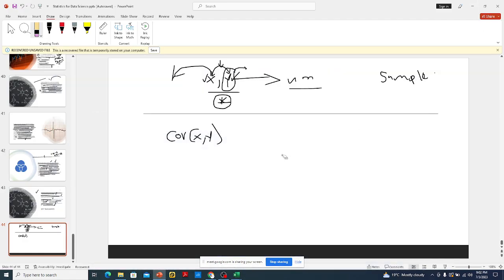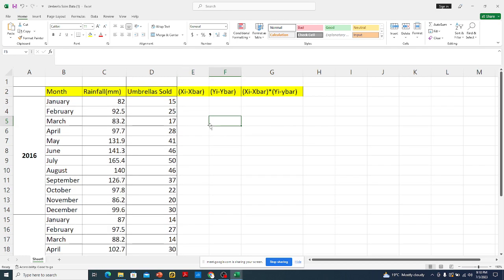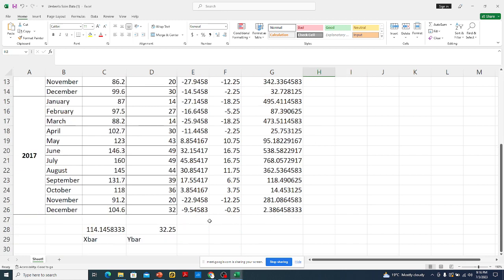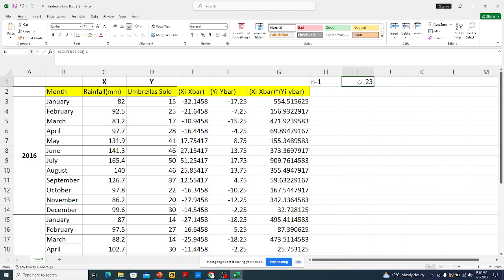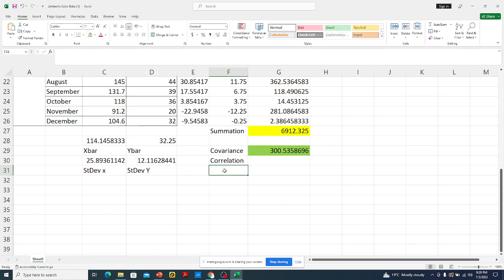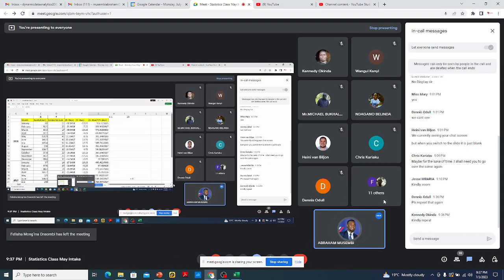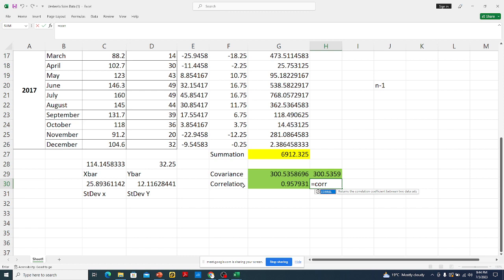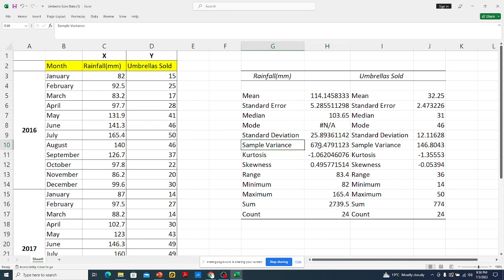Covariance and Correlation Prac